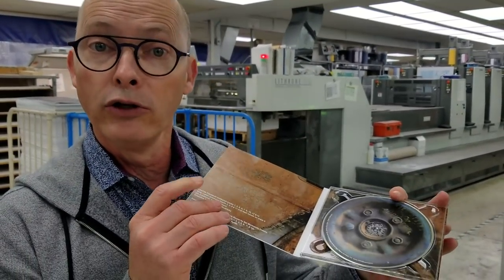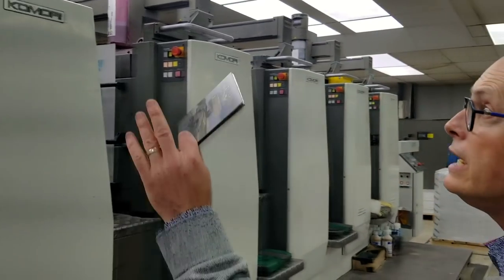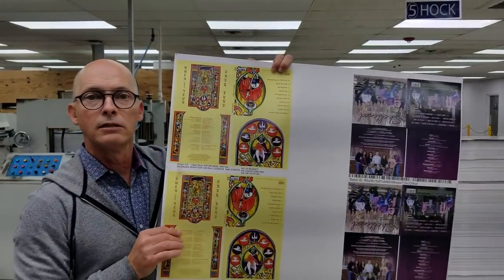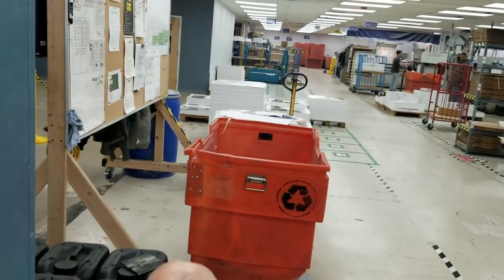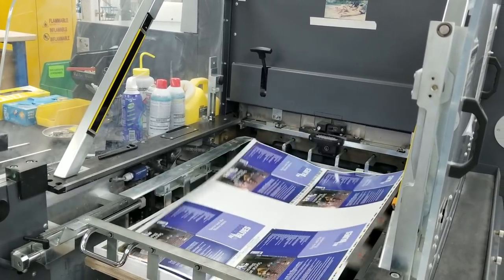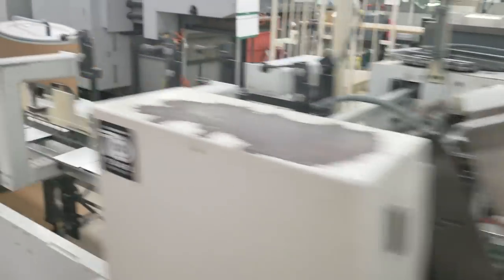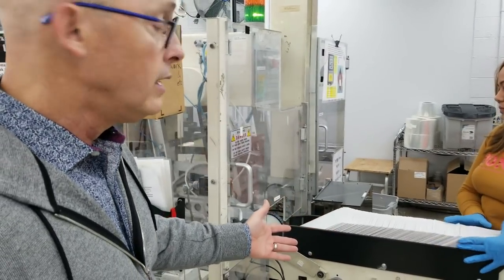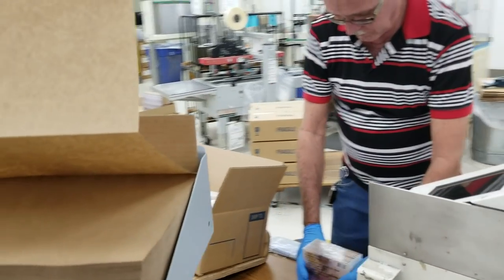Indie Music Minute: How CD Digipaks are printed at Disc Makers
- Disc Makers CEO Tony van Veen walks through the entire process of manufacturing Digipaks for our customers.

We are thrilled to be bringing our industry know-how to YouTube. So be sure to subscribe to keep up to date with helpful tips and advice from music industry experts, the latest music business trends and other important news that can help you make it happen.

 Or call a product specialist at 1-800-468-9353 to get started today.

DESIGNING YOUR OWN ALBUM ART? CHECK OUT OUR FREE CD JACKET TEMPLATES

WANT TO SEE ALL OF OUR CD PACKAGING OPTIONS? REQUEST A FREE DISC MAKERS CATALOG